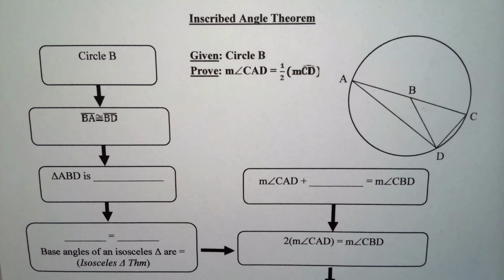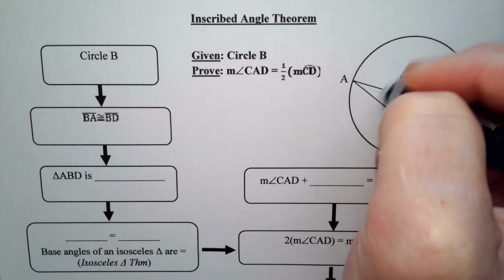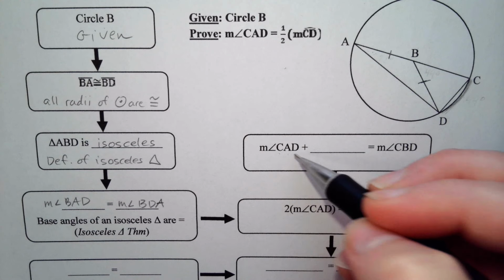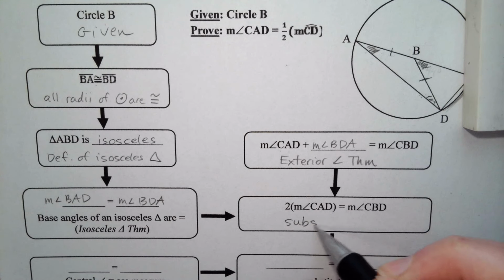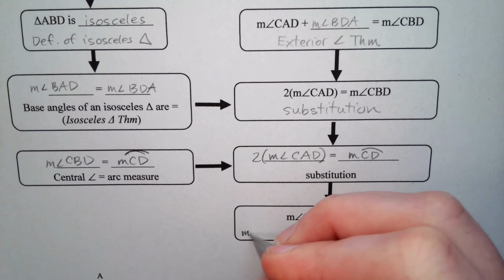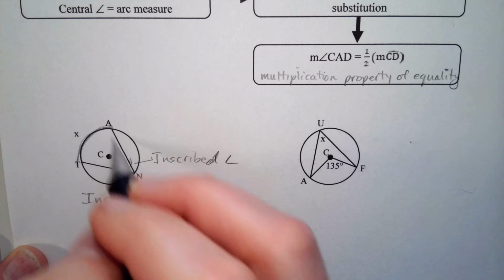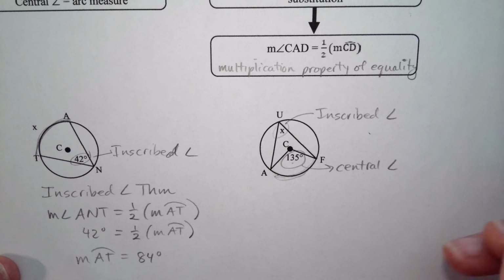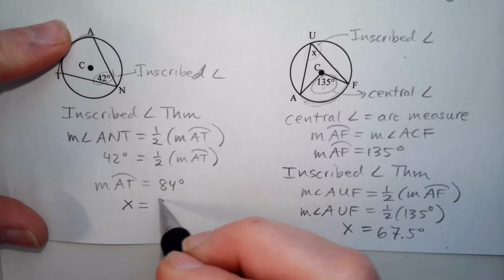Mod 7 Day 7 Inscribed Angle Thm